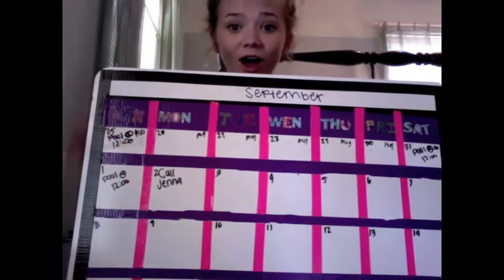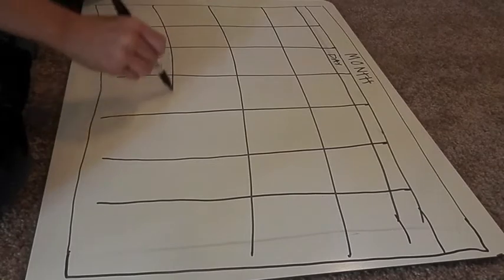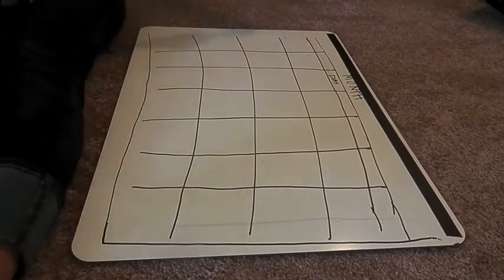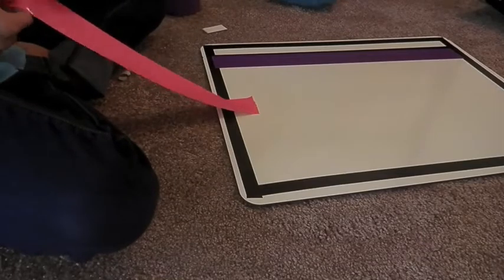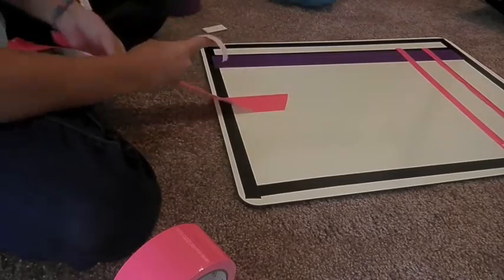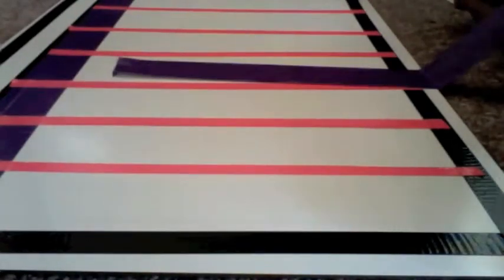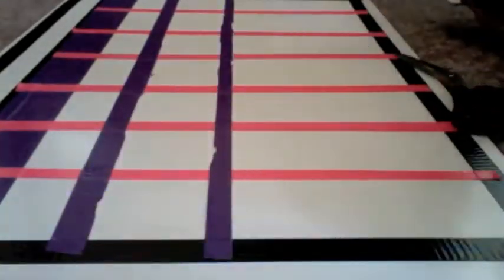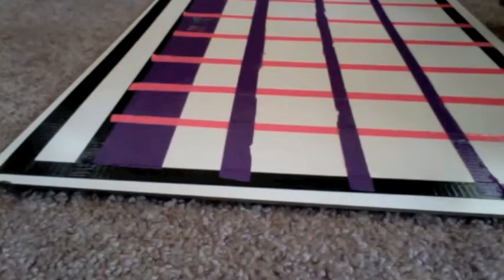DIY Dry Erase Calendar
What You'll Need:
Dry Erase Bored
Dry Erase Marker
Duct Tape
Scissors
OPTIONAL:
Stickers
Letters